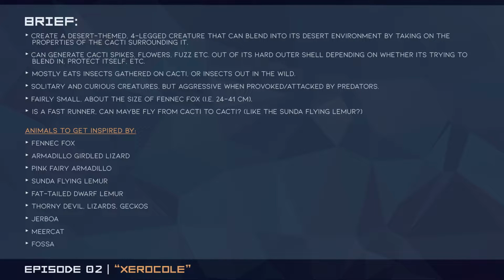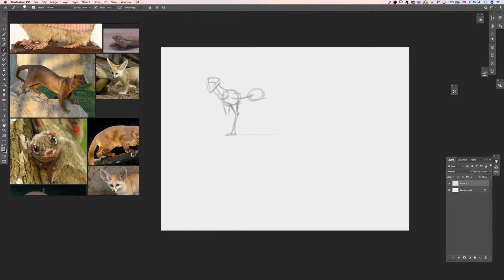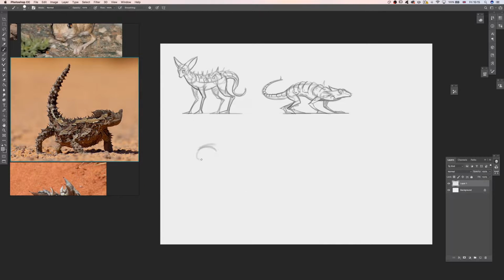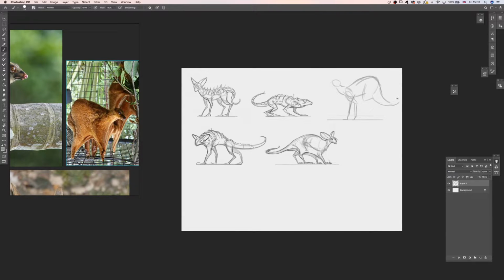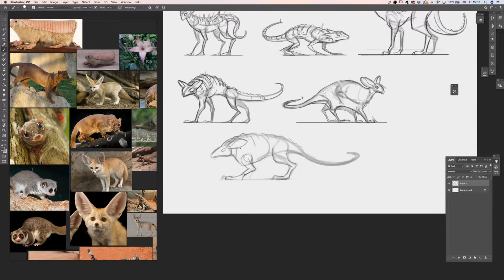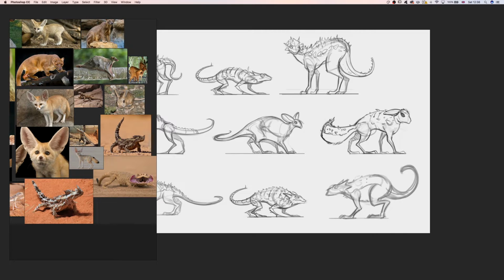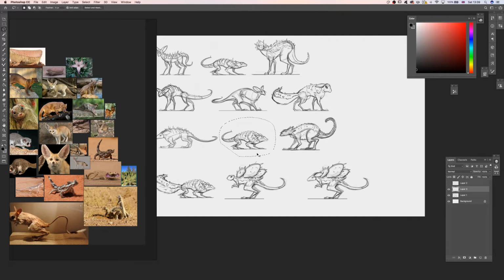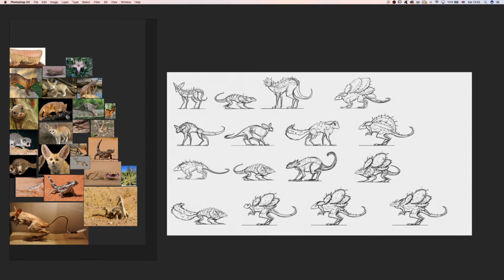CONCEPT CREATION | XEROCOLE Creature Design Part 1/5 | Thumbnails & Sketches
In this week's video we're starting a whole new episode of  "Concept Creation" titled "XEROCOLE" (meaning: desert animal). Omercan will be exploring creature design thumbnails based on extensive research and references.

In next week Omercan will continue detailing the creature, and will also go over how to study animal anatomy and how to apply said knowledge to your own creature designs.

POLYCOSM aims to bring you high quality tutorials looking into concept creation from a 2D -AND- 3D perspective; taking a concept from a rough sketch and turning it into a fully visualized 3D model.

Timestamps:

0:00 Intro/Xerocole Project Brief
1:02 Xerocole Moodboard
1:55 Desert Creature Researching, Initial Sketches
4:58 Using Desert Creature Morphology To Guide Designs
6:20 Feeling Rusty After A Long Break From Creature Designs
8:04 Kitbashing From Your Own Sketches
9:51 "How Many Sketches Should I Do?"
10:52 Getting Closer To A Final Thumbnail
11:44 Final Presentation
12:13 Final Words